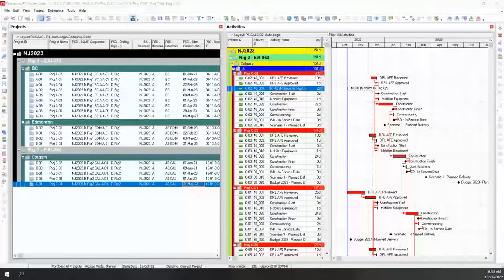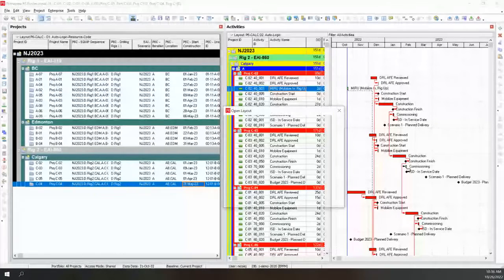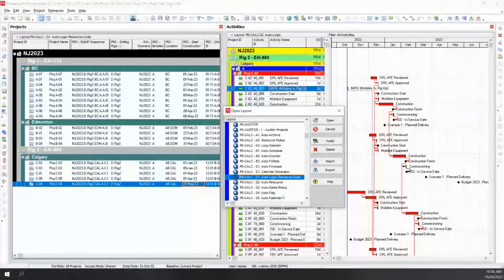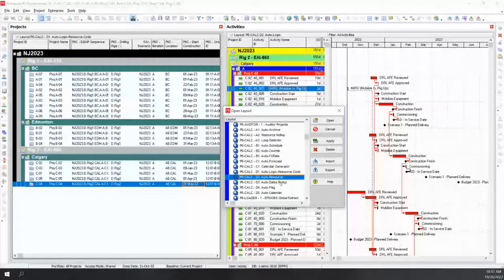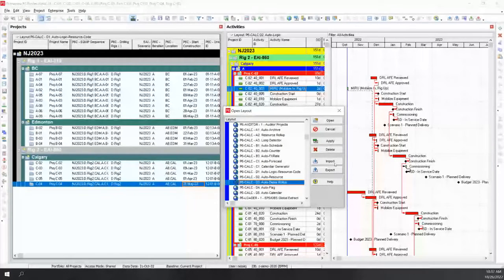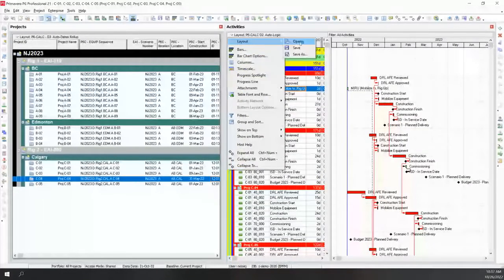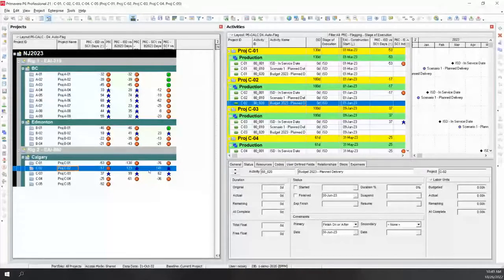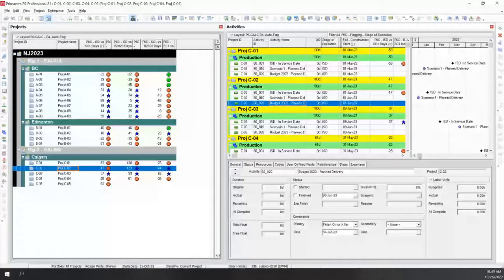2022-10-27 - P6-Calculator Webinar - Automate Your P6 Calculations